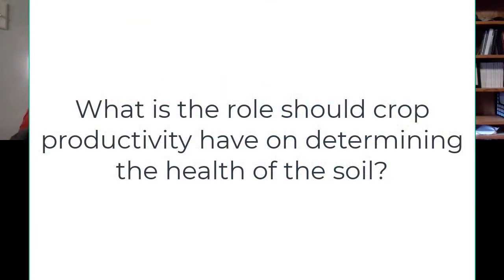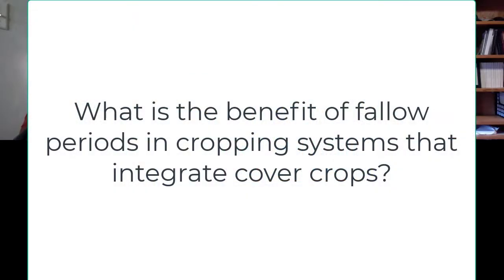Soil Health Overview- Discussion with Jason Warren and Lisa Fultz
In-depth discussion on what is involved in soil health and soil health practices with Drs. Fultz (Soil Microbiologist) and Warren (Soil Conservationist).